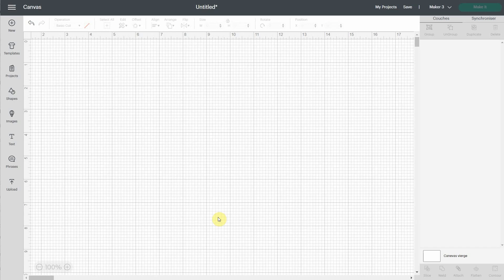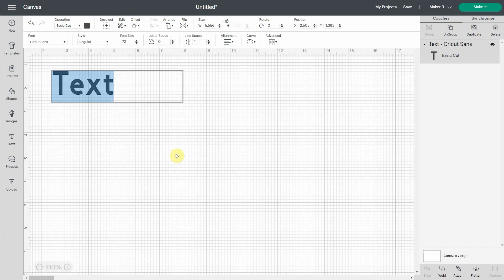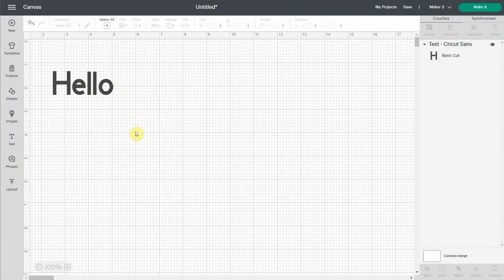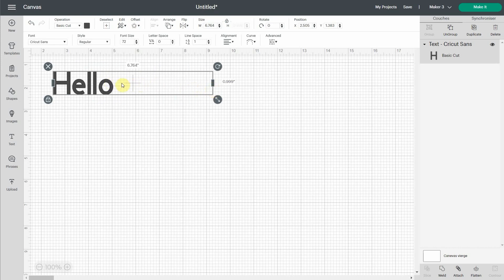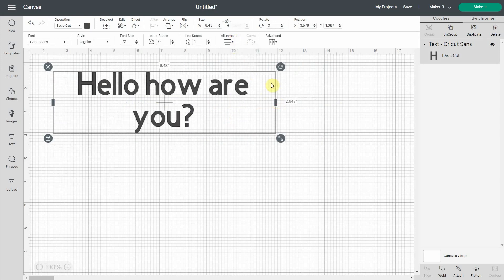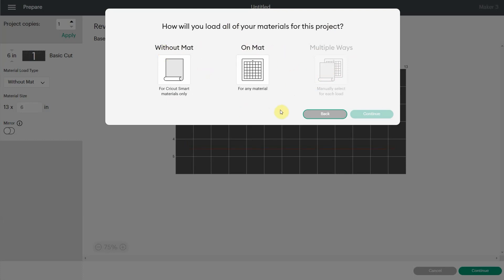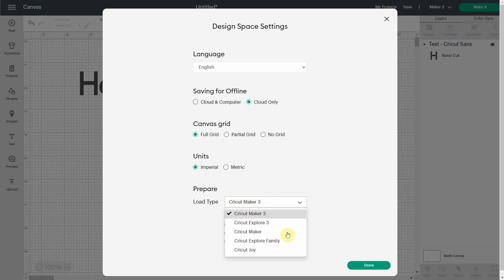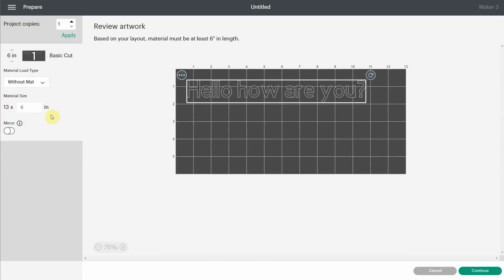New Cricut Design Space update - Version 7.5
Update: the resize feature of the text tool is being recoded and will come back in a later version!
Struggling with the new text tool? Want to know what else is new in Cricut Design Space 7.5? Check out this short video!